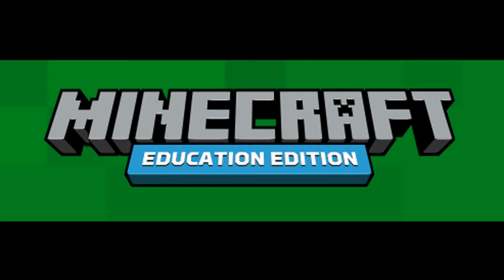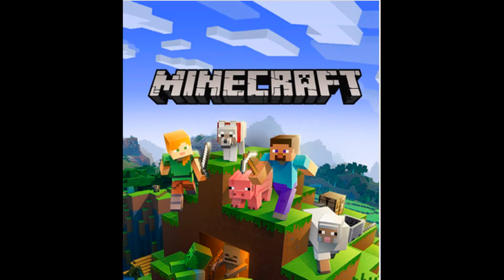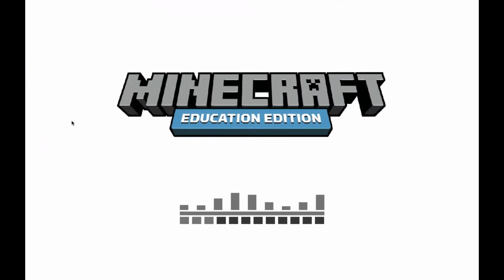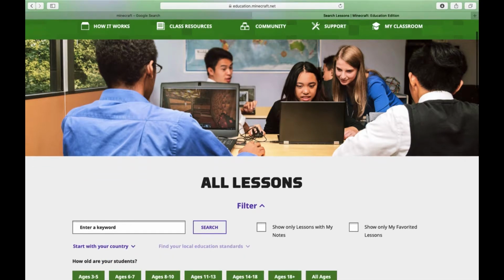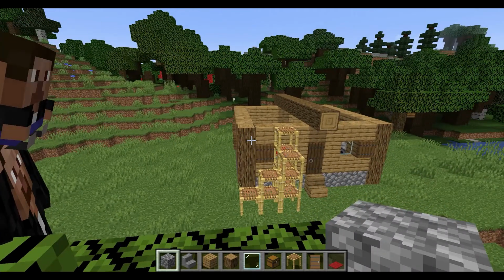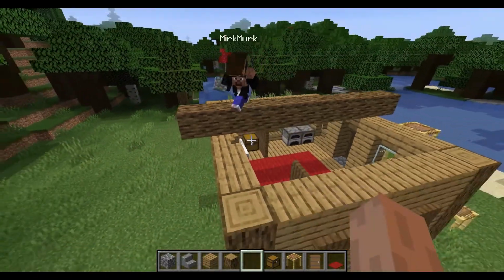Учитель НИШ г.Усть Каменогорска Мухамадиева С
Subject Kits